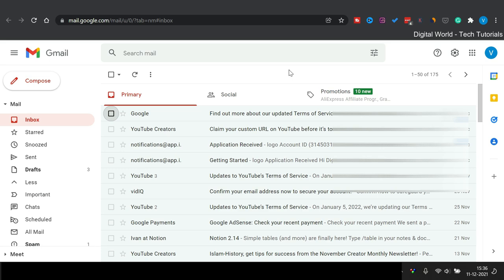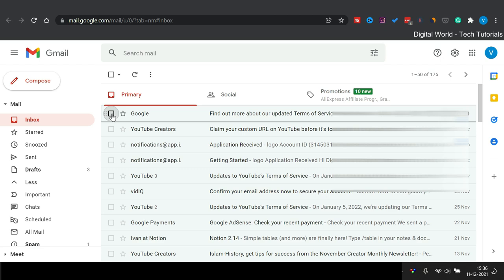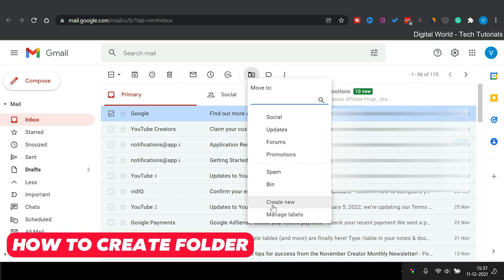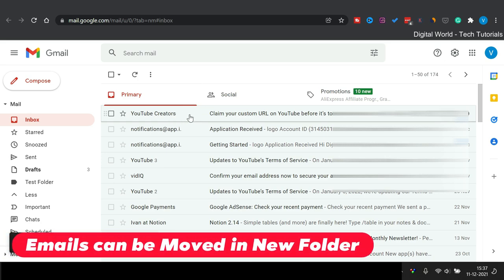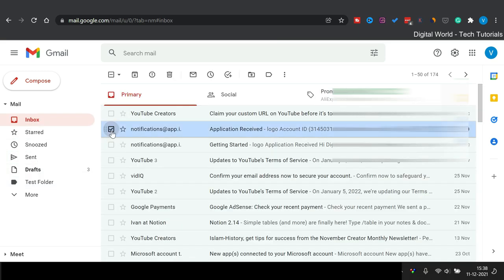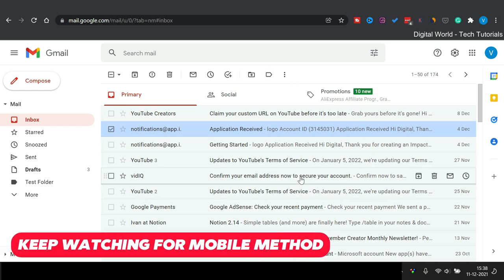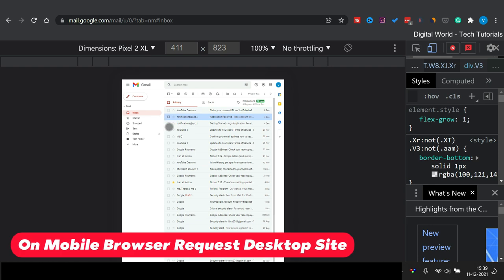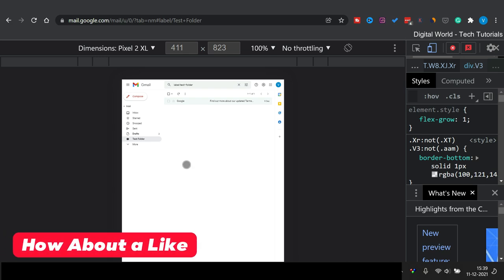How To Create Folders In Gmail PC & Mobile App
Here' How To Create Folders In Gmail PC & Mobile App